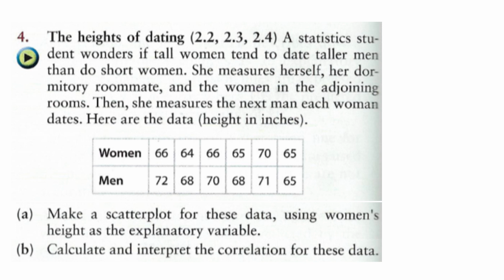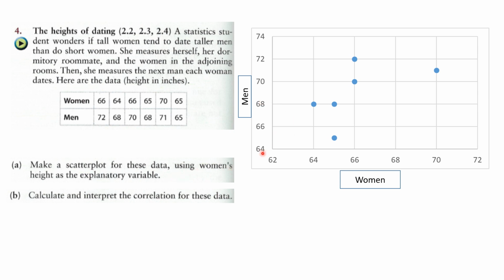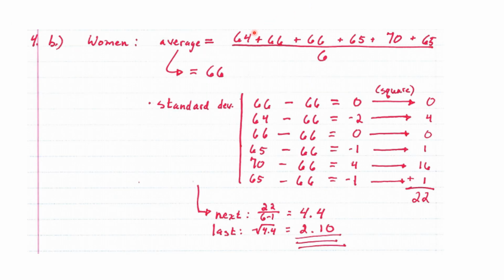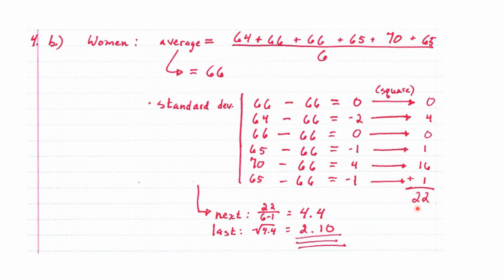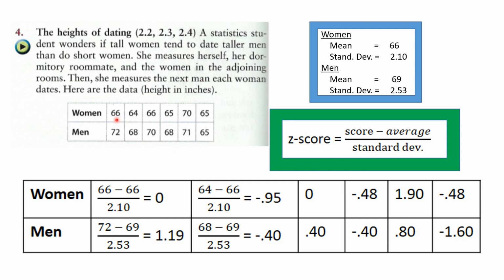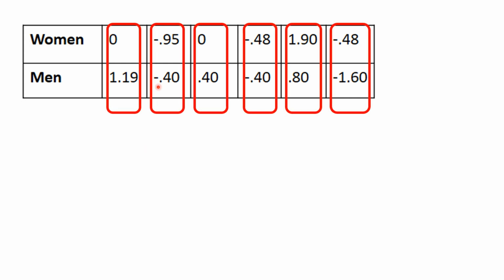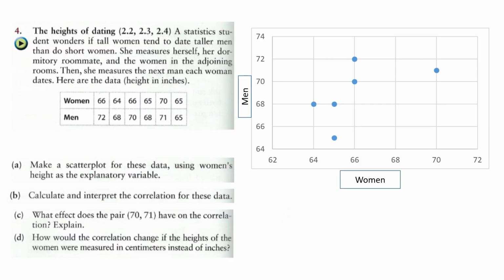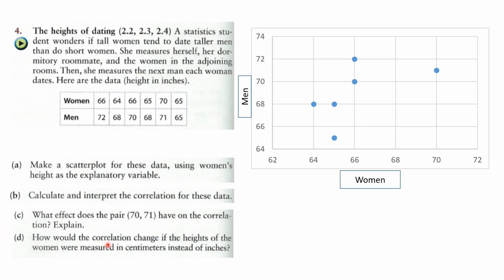Review 1 -- Problem 4